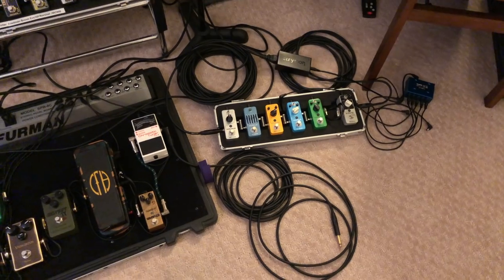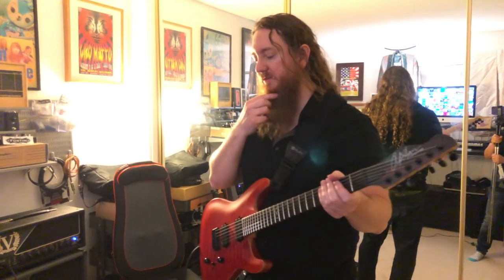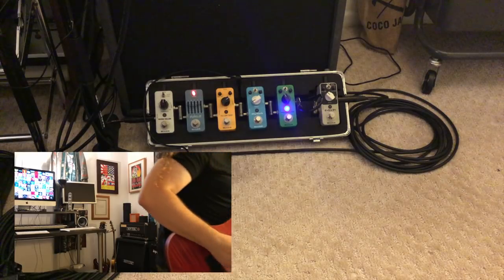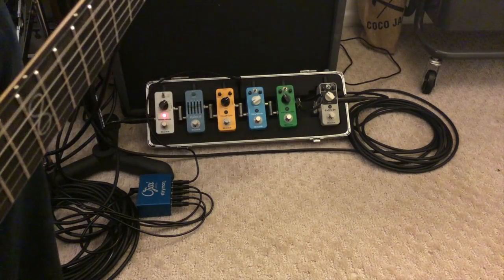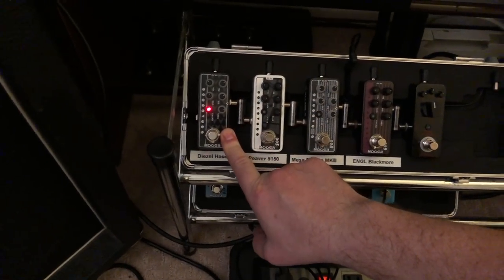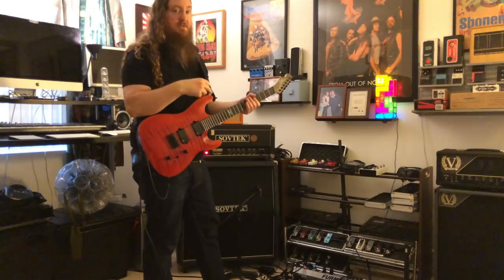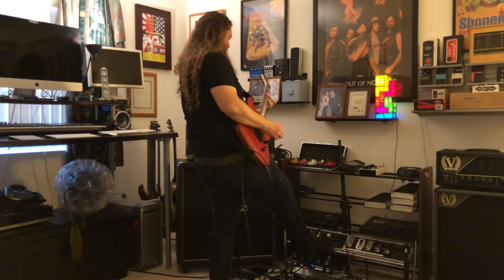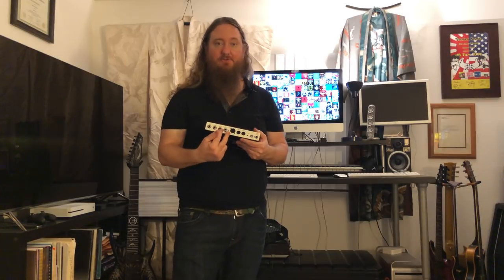The BIG Mooer Guitar Pedal Overview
In this massive overview featuring my collection of Mooer guitar pedals I show how I currently use them for live applications. 28 pedals, 1 guitar and 34 minutes of entertainment. Enjoy!